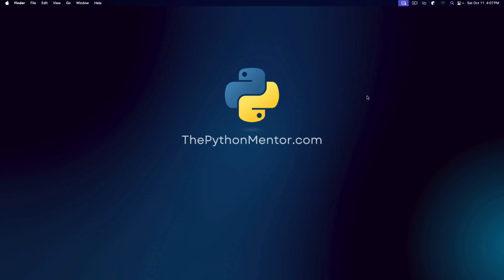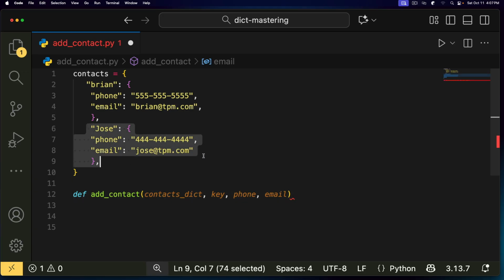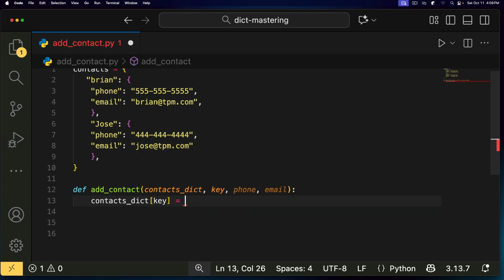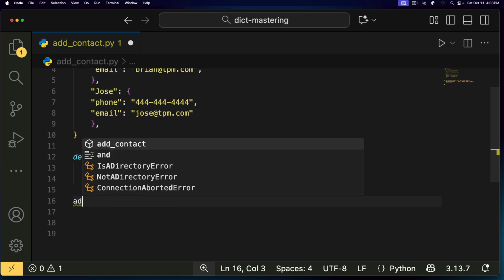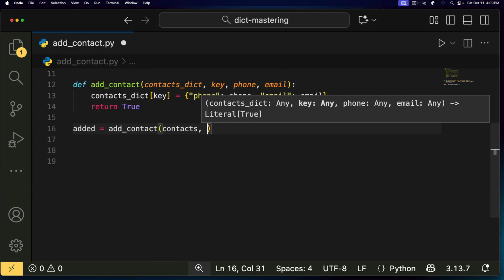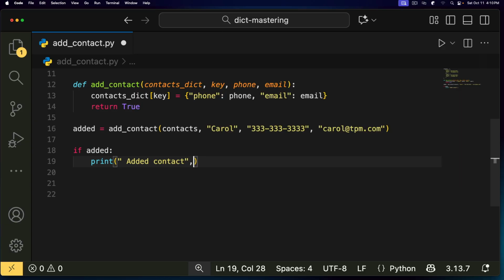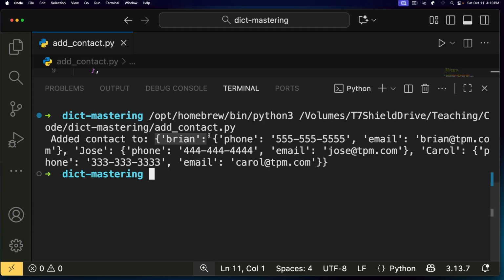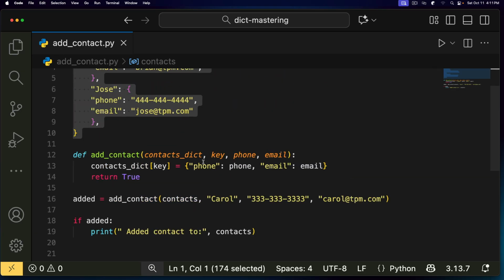Python Dictionary Mastery for Beginners - #3 Add Contact (Function)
Wrap adding logic in a reusable function to keep code clean.